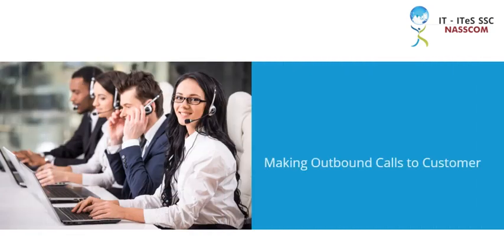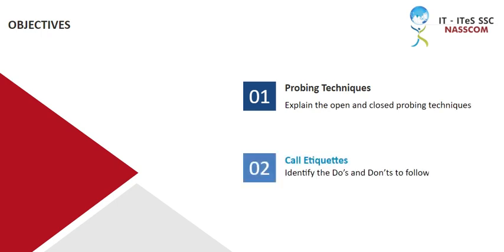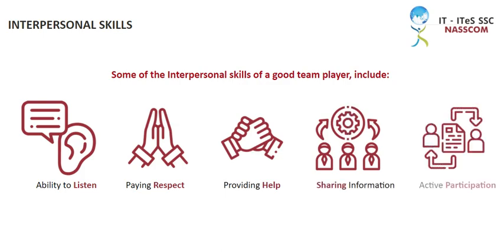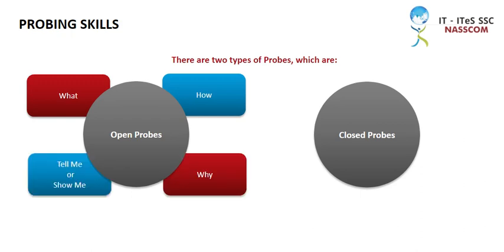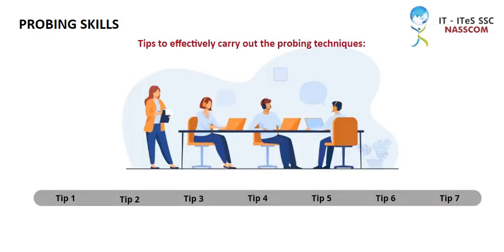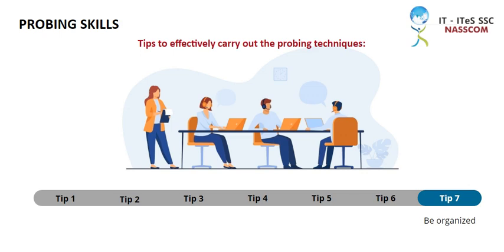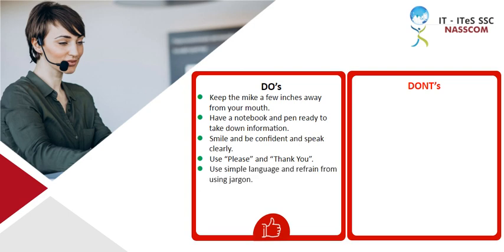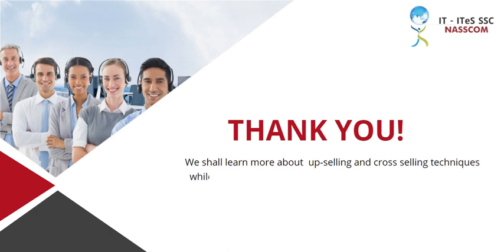Cust care executive - by GS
We made this and many other such videos for various NASSCOM job roles.

GrowthSource - Creating engaging e-Learning and 2D/3D animation videos